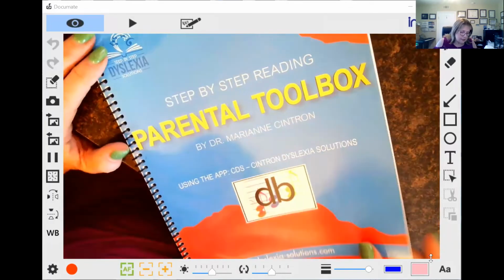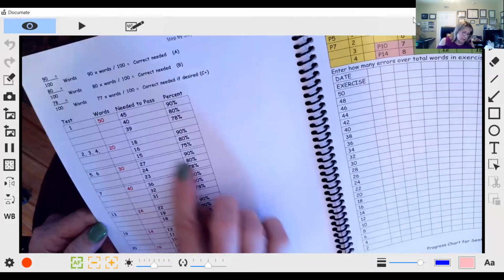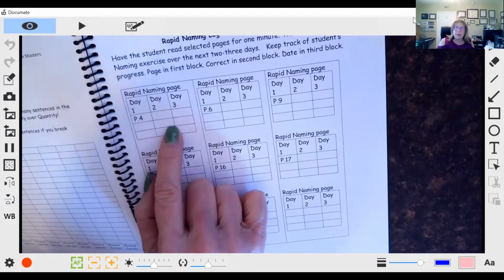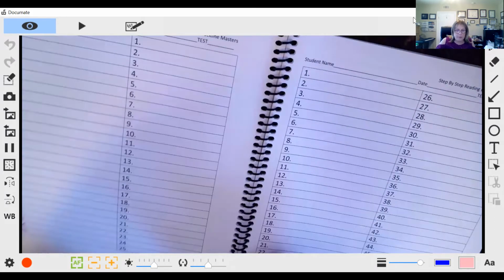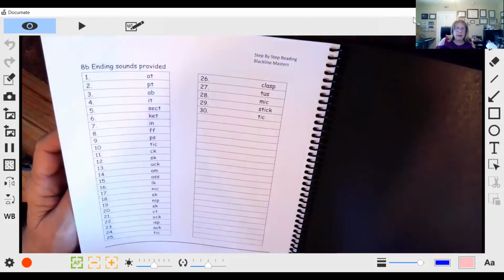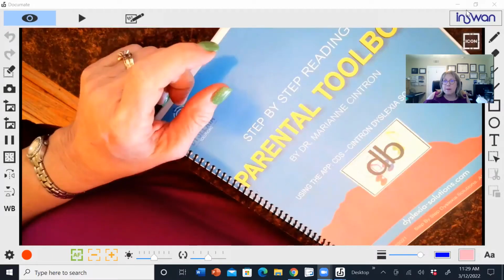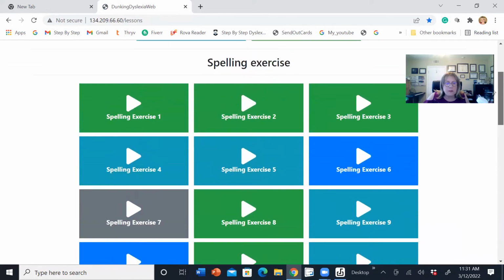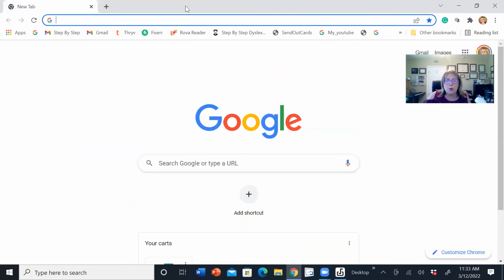VIP Module 8 - About the CDSM APP - Orton Gillingham Training – Online Training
There are 10 Modules created to introduce my Step By Step Reading Program. The reading crisis worsens with COVID. Not only dyslexic kids but many students are falling behind in reading. Friends on my email list could view them for a limited time only.
I talk about the app CDSM.
I demonstrate how you access it and how you use it. Listen well for your log-in and password. I also go through the Parental Toolbox, reproducibles and spelling pages you may want to use.

I’ll send the others soon.

I know you’ll enjoy learning using my easy Step By Step reading program.
Dr. Marianne Cintron is a Doctor of Education in Leadership and Administration, has two Masters Degrees and is a Dyslexia Specialist. She has twenty-three years of experience as an educator, is a speaker, an author, a YouTube and Podcast host. Dr. Cintron has over 200 hours of Orton Gillingham practicum hours with the Academy of Orton Gillingham for Practitioners and Educators (AGOPE).
She tutors and speaks and enjoys training in OG. She speaks on “Dyslexia is a Trait of Genius - Unlocking the Genius of Your Dyslexic Child’s Mind. And Dr. Cintron is unique in her use with classical music when she teaches reading with her Step By Step Reading program.